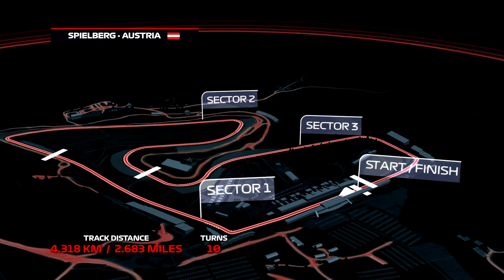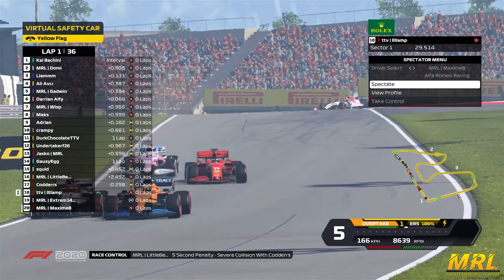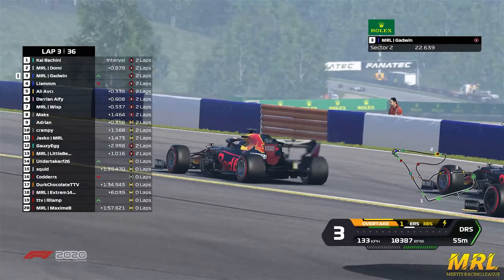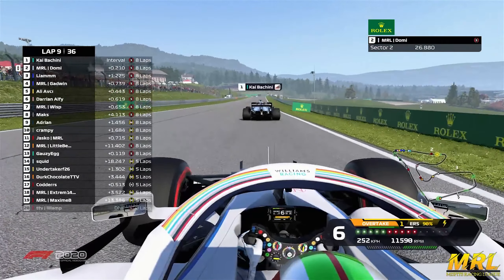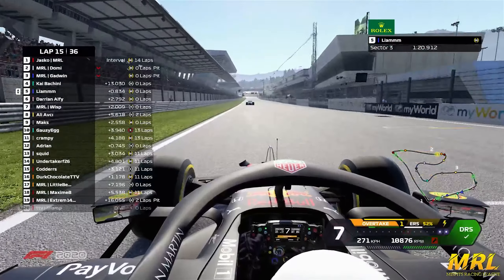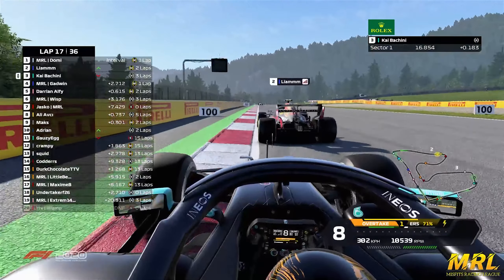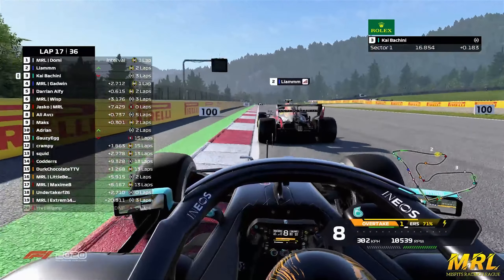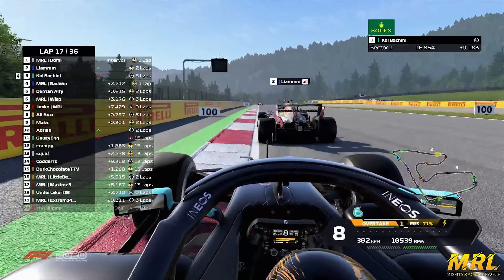MRL Season 3 Round 11: Austrian GP Tier 2 RACE HIGHLIGHTS! F1 2020!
Racing Highlights from MRL Tier 2 for the Austrian GP in Season 3!

Tuesdays: MRL EU - 2PM CDT/8PM BST
Thursdays: MRL OCE - 7:30PM SGT / 10:30PM AEDT (6:30AM CDT/ 12:30PM BST)
Thursdays: MRL Tier 2 - 3:15PM CDT/9:15PM BST
Thursdays MRL Tier 1 - 5:15PM CDT/11:15PM BST
Fridays: MRL Club - 2PM CDT/8PM BST
Saturdays: MRL Endurance Series 5PM CDT/11PM BST (F1 Race Weekends)